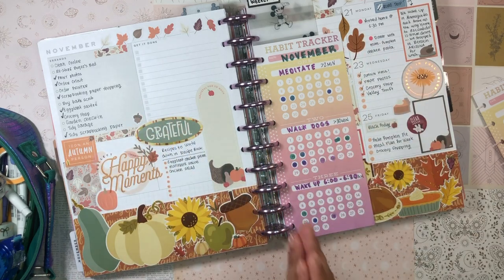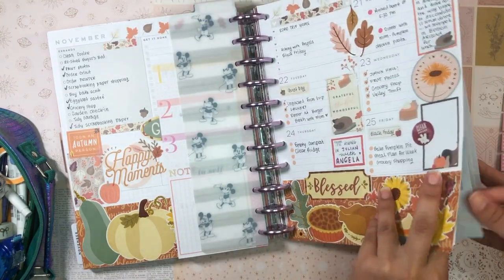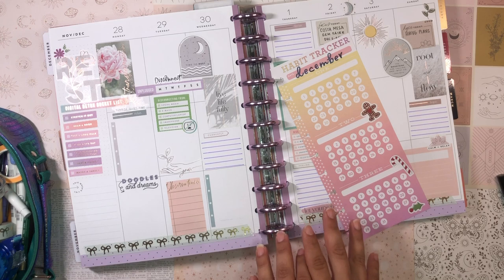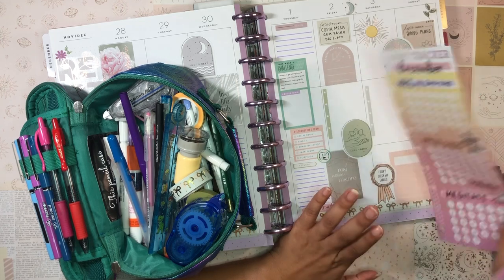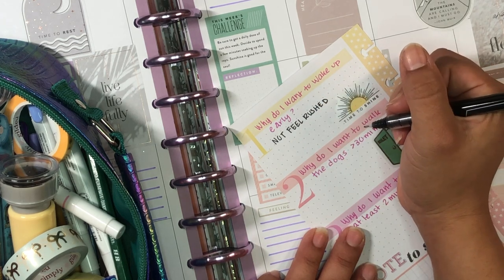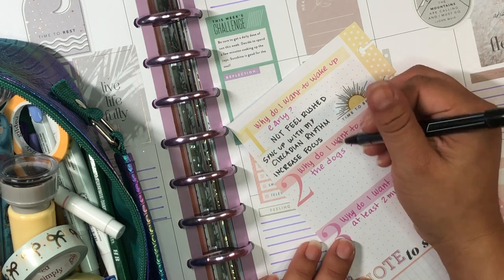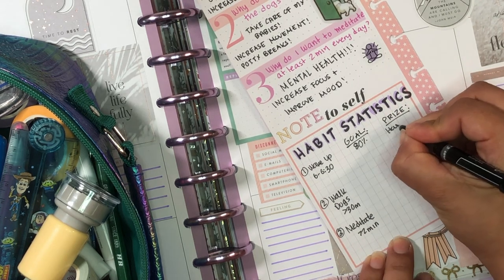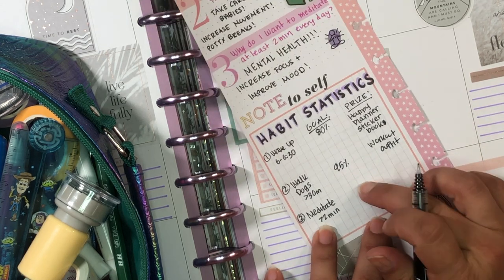Habit Tracking | December | Plan With Me | Happy Planner Habit Tracker Half Sheets | Wellness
Happy Tuesday! Can you believe it's already the second week in December!? I set up my Christmas tree yesterday and the house looks so fun and festive! I am ready to take my two weeks vacation and tune out of work and the world. I can't wait to work my last day and just enjoy the time off!! I'm really interested in committing hard to my habits this month, getting ready to launch into the new year as the best version of myself! Let me know what habits you are tracking in the comments section!

daniela 💖